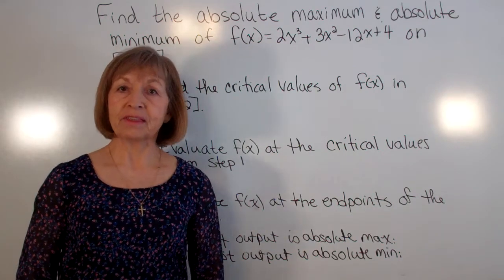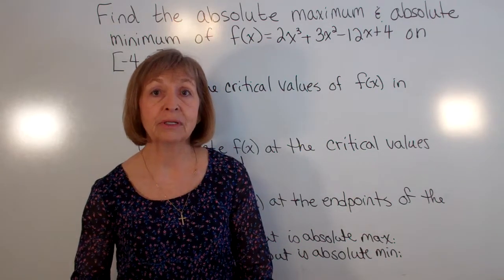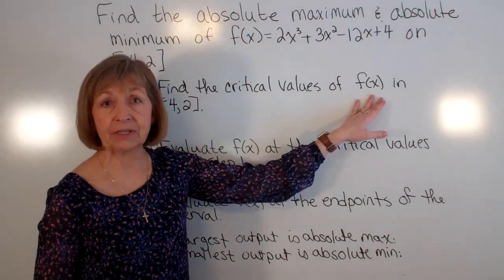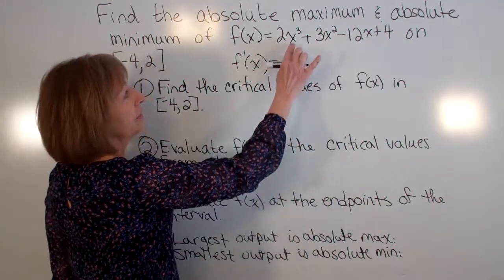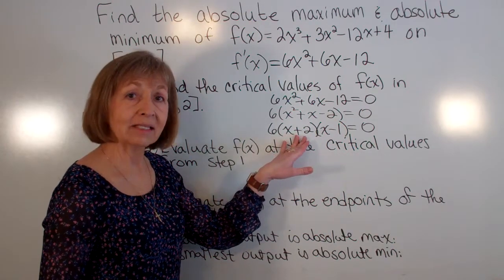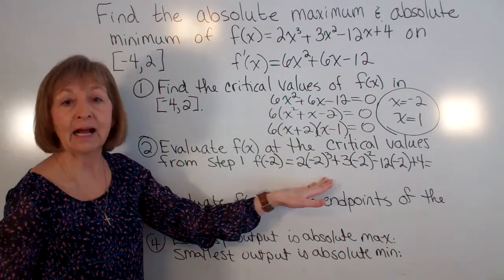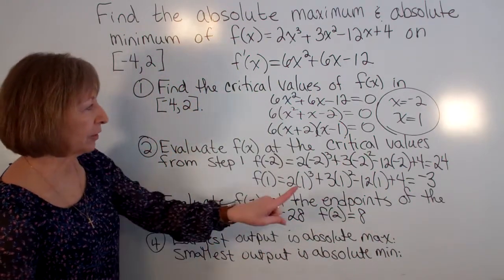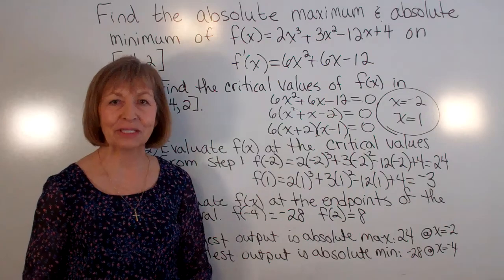The Extreme Value Theorem Example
The Extreme Value Theorem is an important theorem in calculus that is used in many applications. To view a description of the Extreme Value Theorem, view:

This video includes an example of the step by step process to find the absolute maximum and the absolute minimum values of a continuous function on a closed interval. This example also includes finding critical values of a function as part of the process.